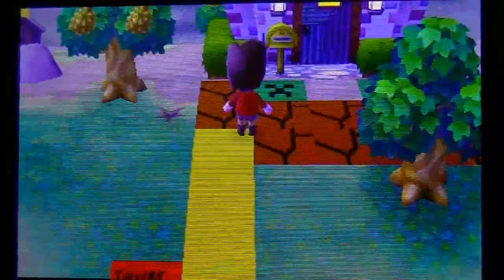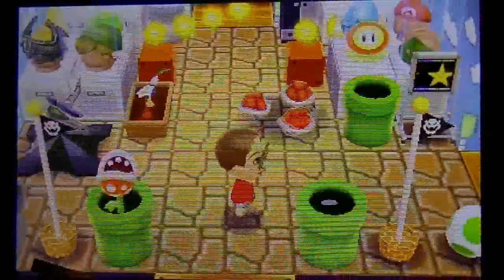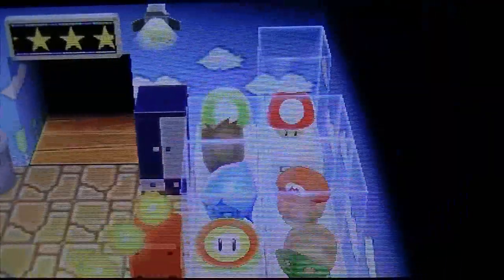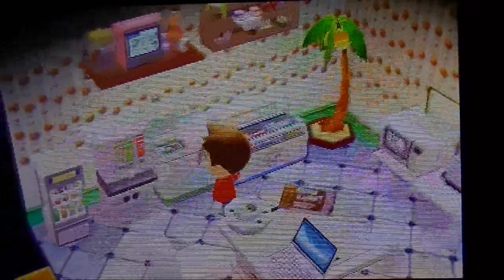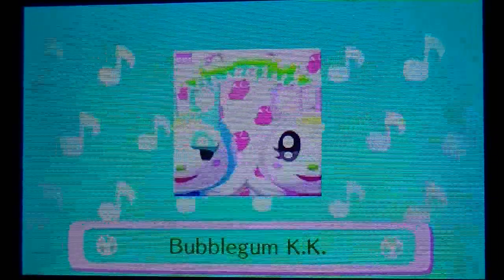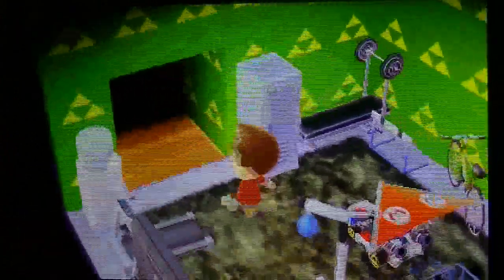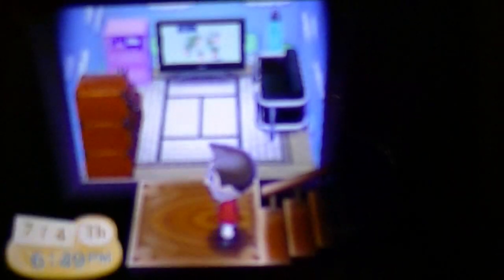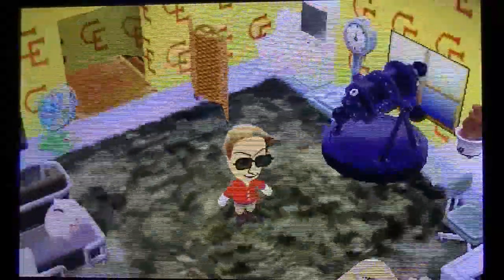Things to do in Animal Crossing New Leaf: House Tour (plus a Channel Update)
This is a Things to do video on Animal Crossing New Leaf for the Nintendo 3DS/XL. I give you a tour of my house and tips on how to upgrade. Also, I will be gone for most of July in Costa Rica so make sure to keep supporting this channel! It helps more than you know!